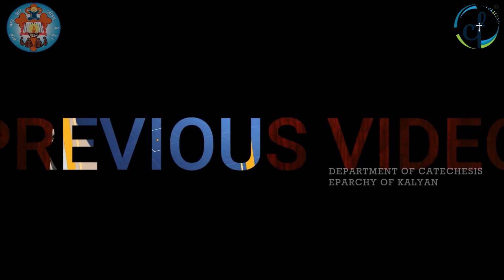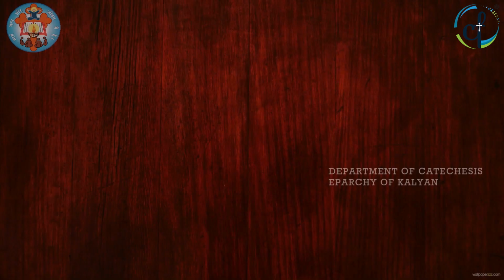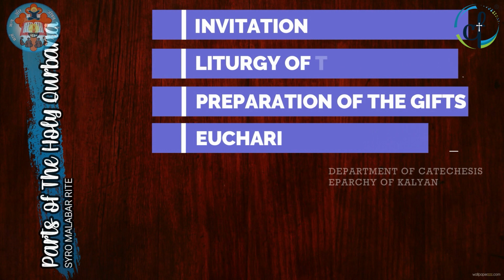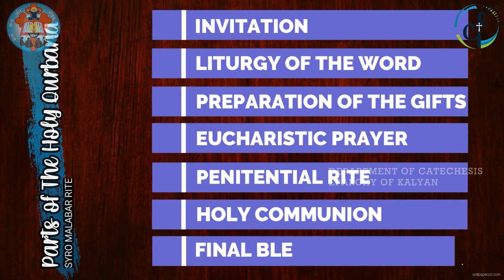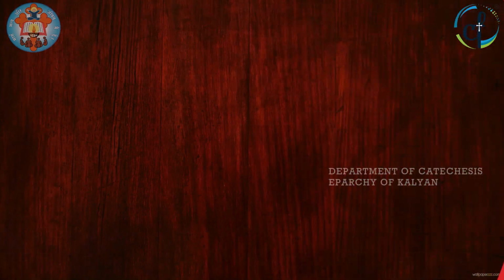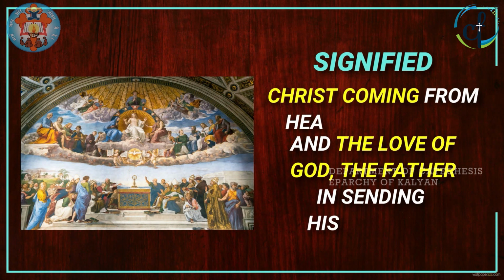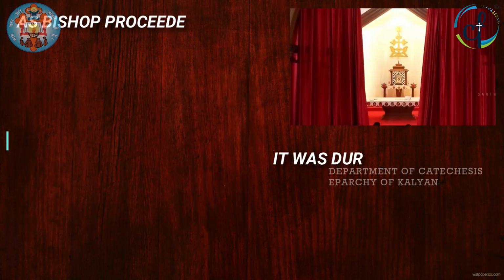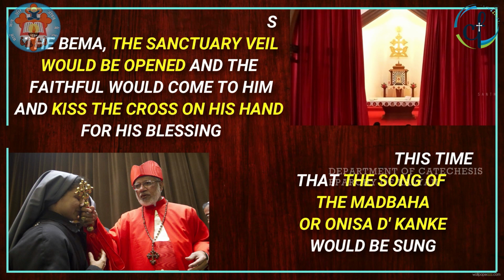Holy Qurbana|| Let's Know our Liturgy || Episode 3 || Eparchy of Kalyan || Catholic Focus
Dear all,

For the coming 2 months, KMC will have a series dedicated to Holy Qurbana. There will be videos which will explain different parts of Holy Qurbana. This forthcoming series is done in collaboration with the Department of Catechesis of our Diocese.

Script: Fr. Raphael Ainickal and Br. Justin Pokkath
Voice: Br. Clitus Olakkengil
Video editing: Fr. Ashley Vadakkeveettil, Br. Nijo Kallimoodu and Br. Joel Chittilappilly